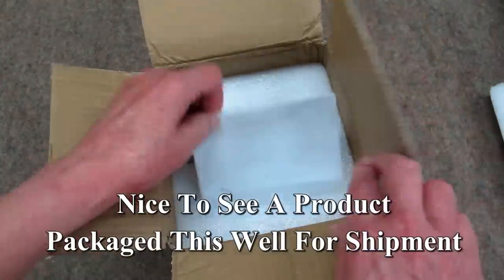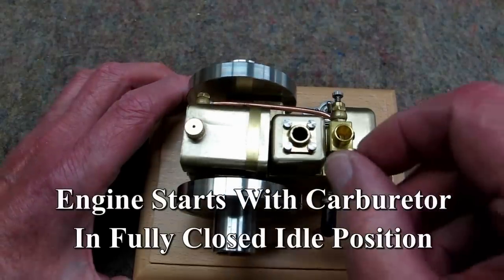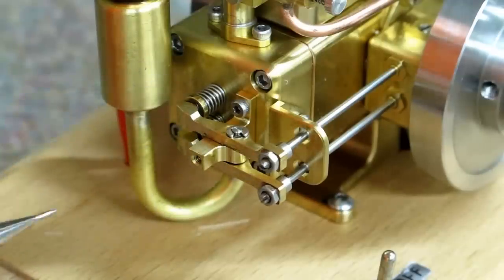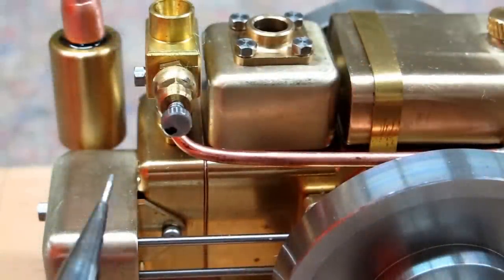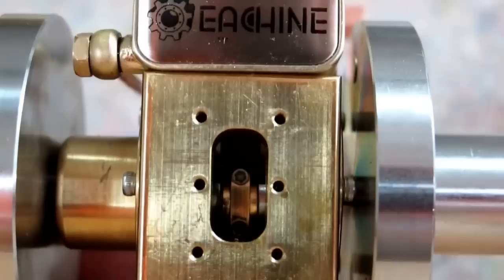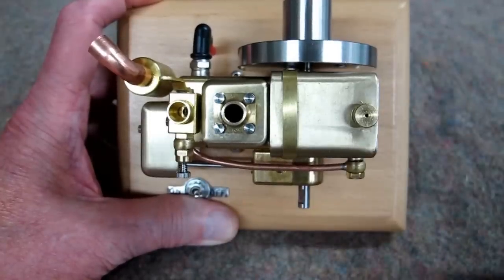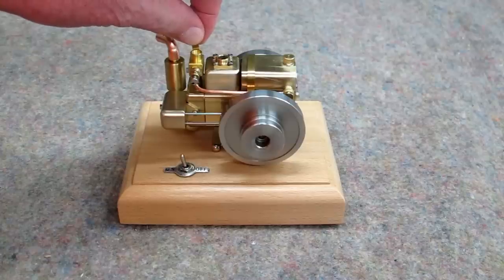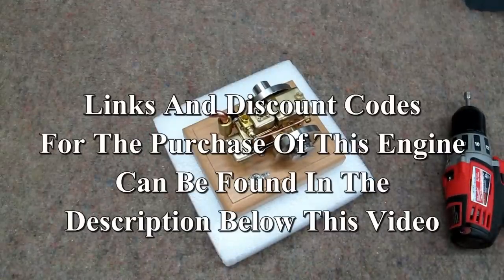Eachine ET5 Mini Gasoline Engine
Eachine ET5 (same as M12) Mini Gasoline Engine detailed review and demonstration.